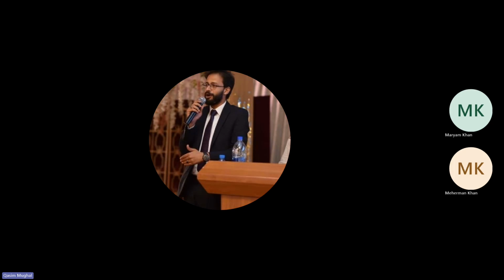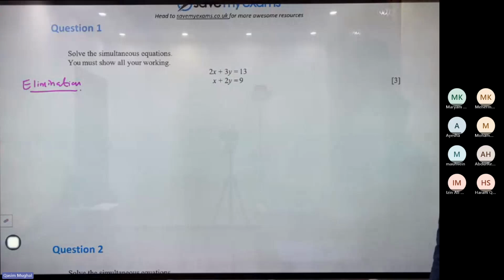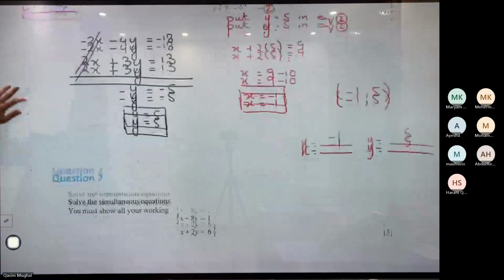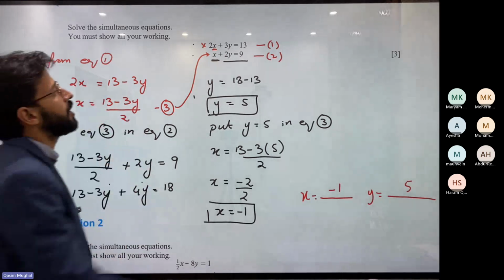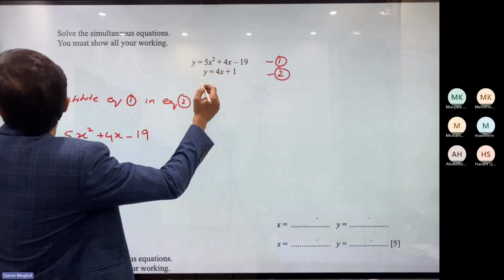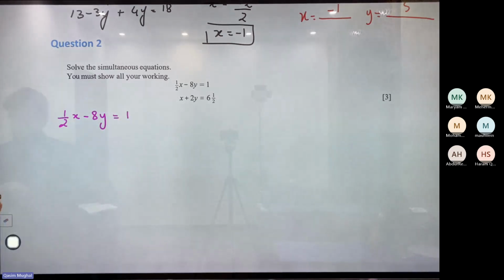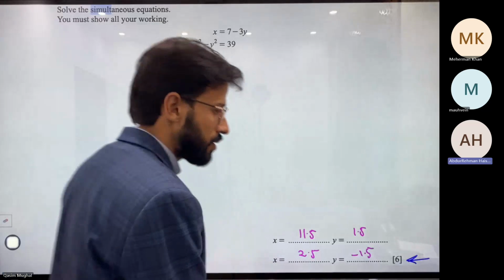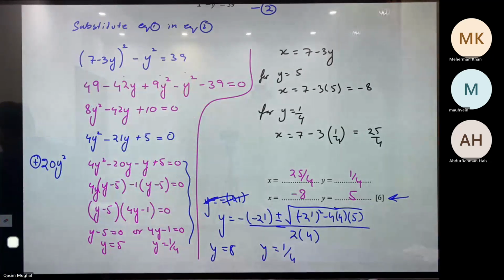ALGEBRA LEC # 14 || IGCSE / O LEVEL Mathematics || Qasim Mughal|| THE DIGITAL COACHING